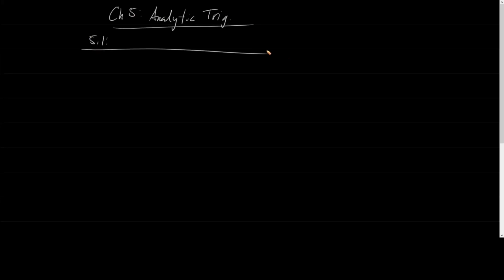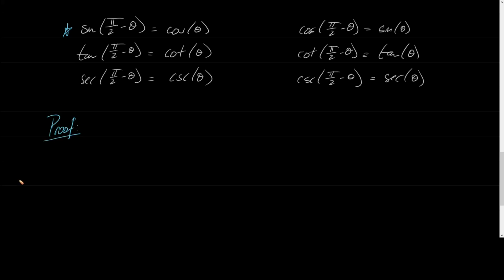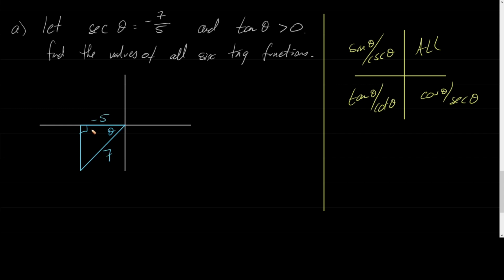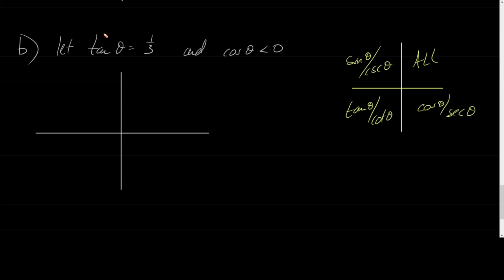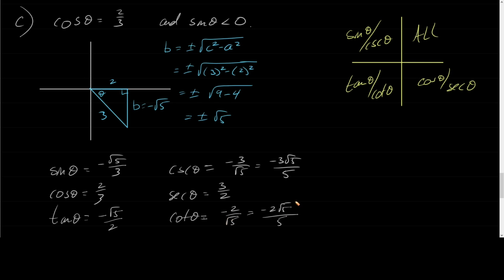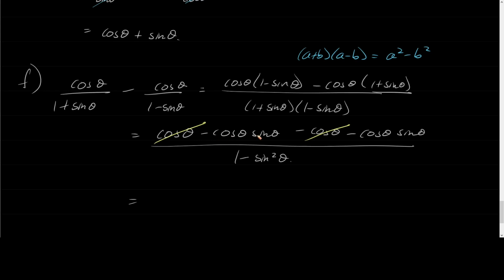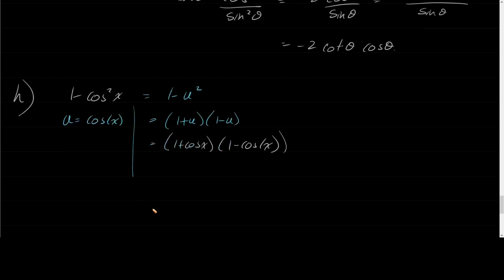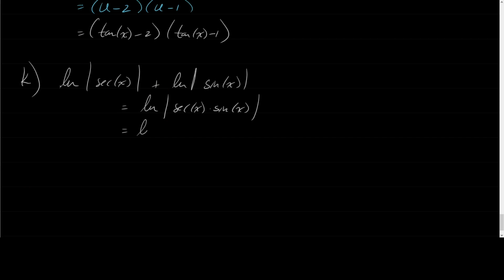Precalc: 5.1 - Using Fundamental Identities